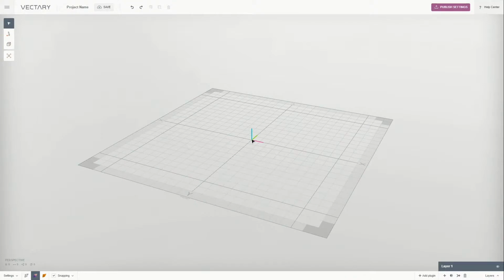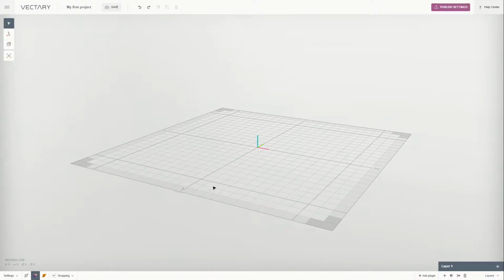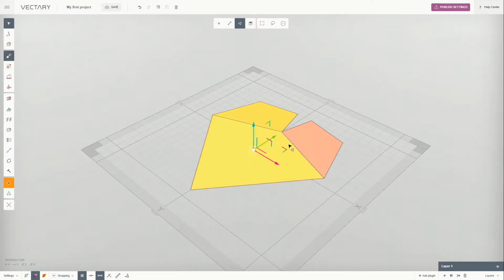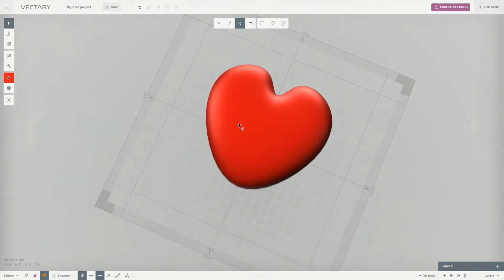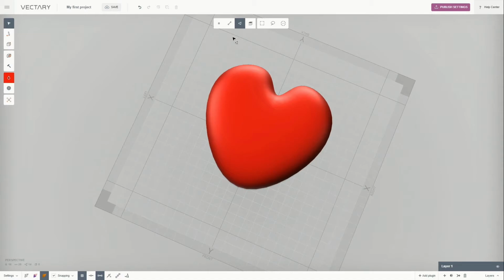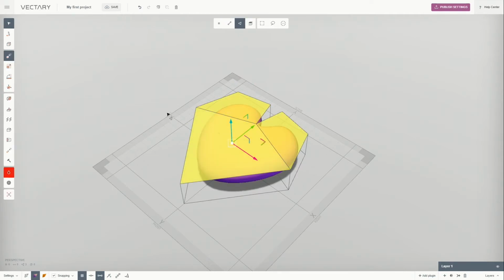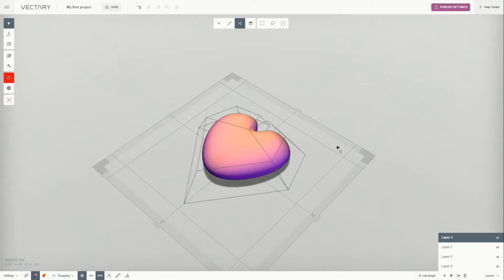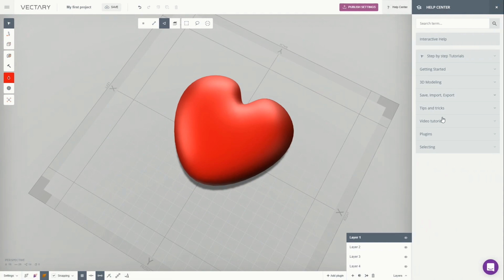Getting Started with VECTARY (1.3.6)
Some interface details in VECTARY might have changed since this video has been recorded